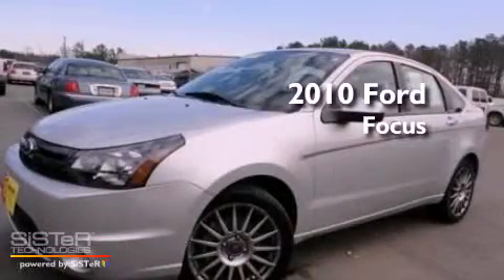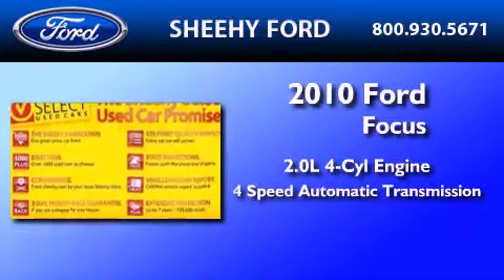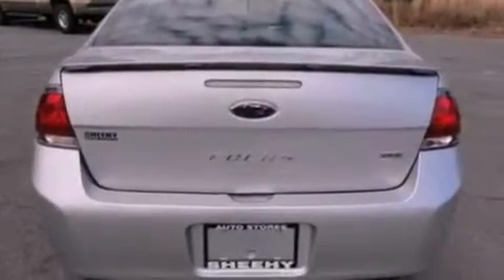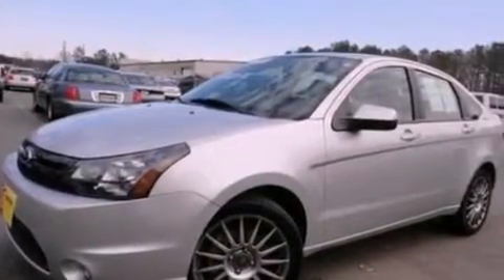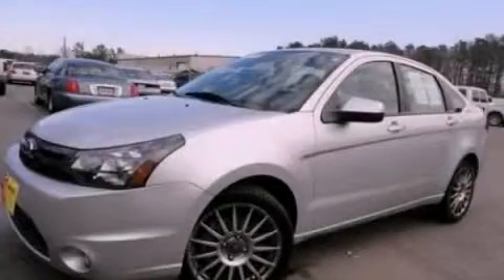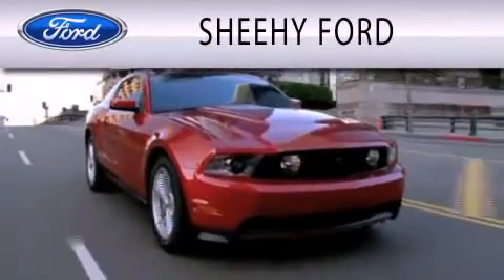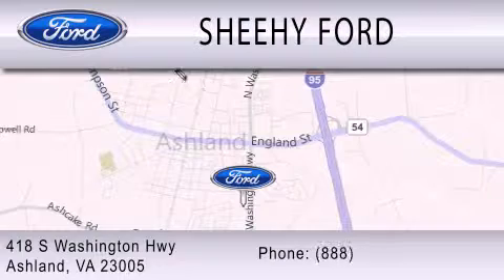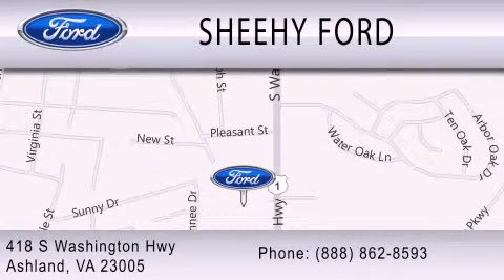2010 Ford Focus Ashland VA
Year : 2010
 Make : Ford
 Model : Focus
 Engine : 2.0L I4 16V MPFI DOHC
 Trans . : 4-SPEED AUTOMATIC
 Exterior : SILVER
 Miles : 44,906

 Stock : JR6011

 418 S. Washington Hwy.